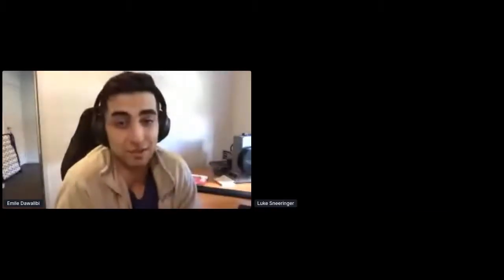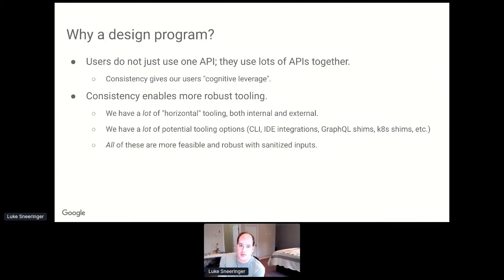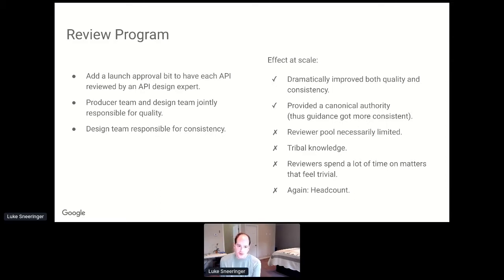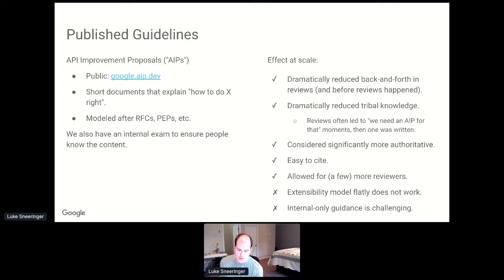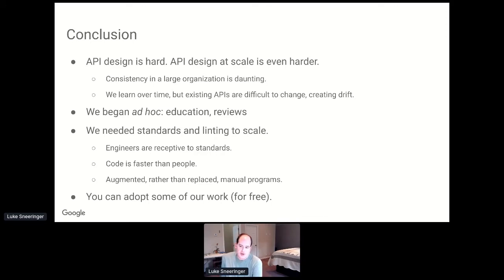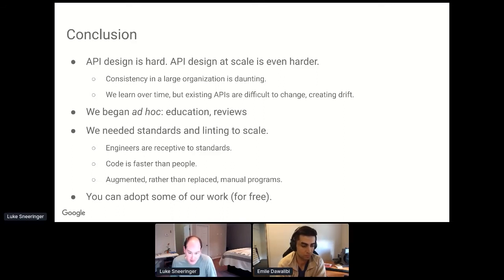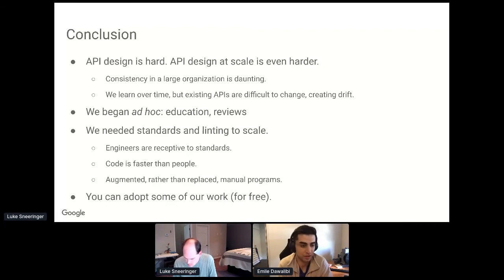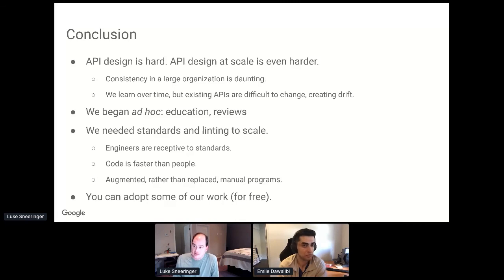Apidays LIVE Australia 2020 - API Simplicity and Consistency ByLuke Sneeringer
API Simplicity and Consistency
Luke Sneeringer, Software Engineer at Google